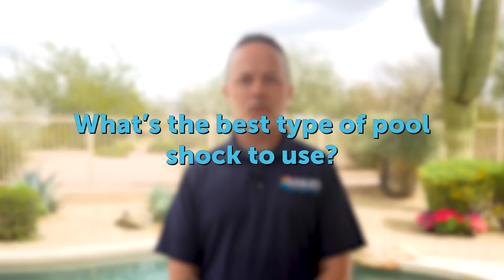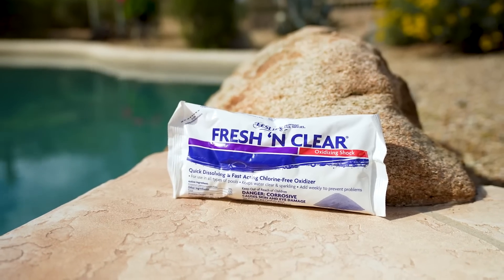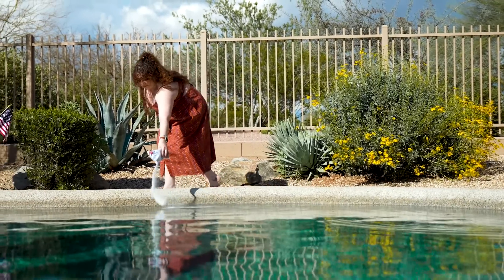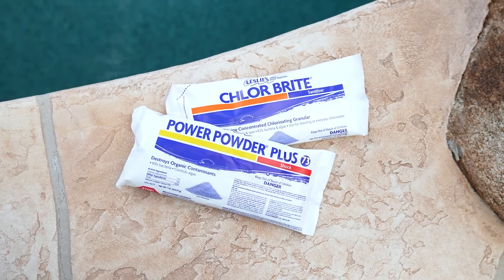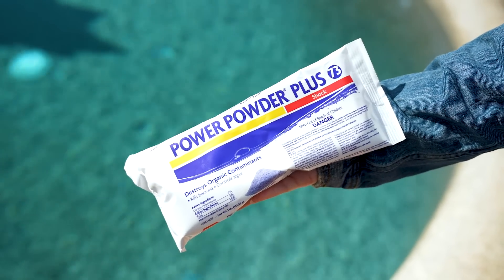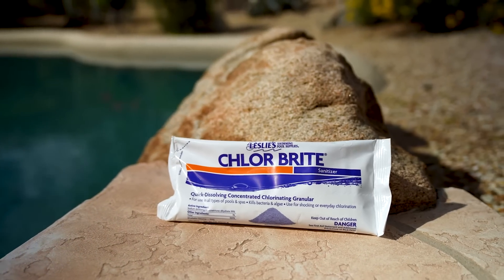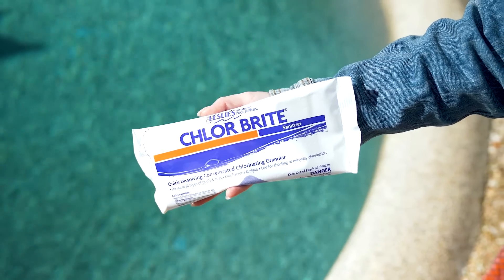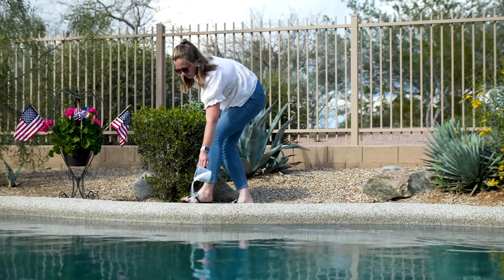Q&A: What's the Best Type of Pool Shock to Use? | Leslie's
Chlorine is the most important element for maintaining a healthy pool. Without it, contaminants and organic material would run amuck and turn your beautiful blue pool into a swampy marsh. Pool shock breaks up chloramines — chlorine and ammonia clusters — and lets the chlorine get back to sanitizing your pool. Let's briefly discuss the three types of shock and how to choose which one to use.

💥 Calcium Hypochlorite: Also known as cal-hypo, this is a powerful type of shock that quickly destroys algae, bacteria, and other contaminants. Be aware that cal-hypo will raise the pH and chlorine levels in your pool.
💥 Dichloro-S-Triazinetrione: This shock, also called dichlor, is a fast-acting sanitizer that will not raise pH levels. Dichlor does contain Cyanuric Acid (CYA), so be sure to test your pool's CYA level before using.
💥 Potassium Monopersulfate: Better known as chlorine-free shock, this option is ideal for pools with a normal, to elevated chlorine level. This kind of shock frees up available chlorine, but it does not kill germs or algae.

⏱ Timestamps:
0:00 Intro
0:24 Leslie's Chlorine-Free Fresh 'N Clear Shock
0:48 Chlorine Shock
1:09 Leslie's Cal-Hypo Power Powder Plus Shock
1:39 Leslie's Dichlor Chlor Brite Shock
2:12 Summary